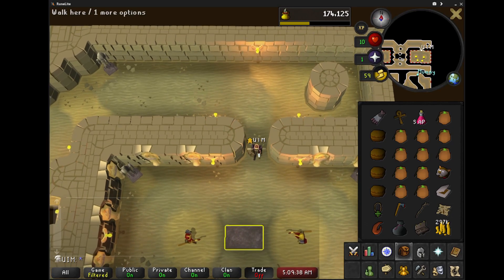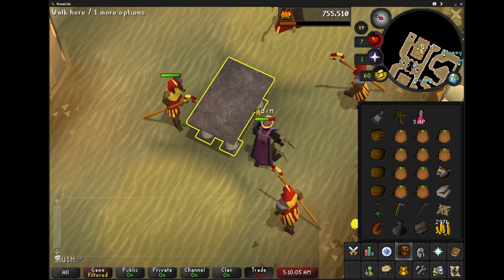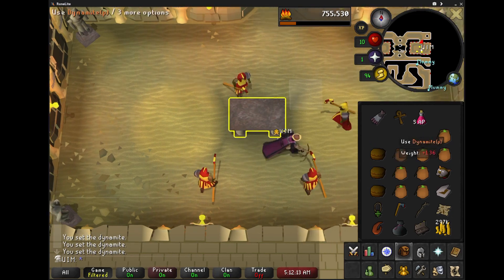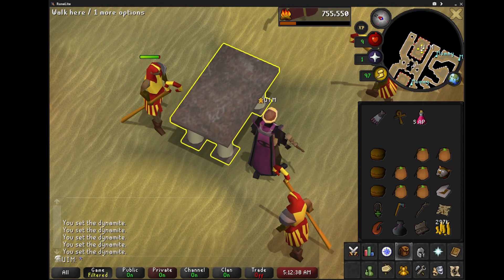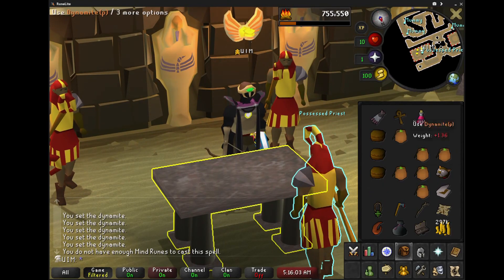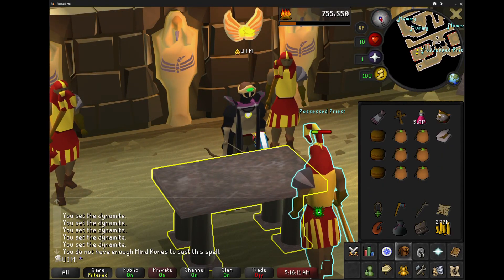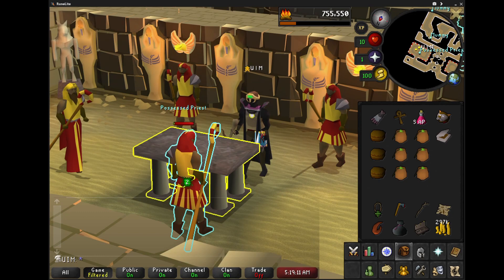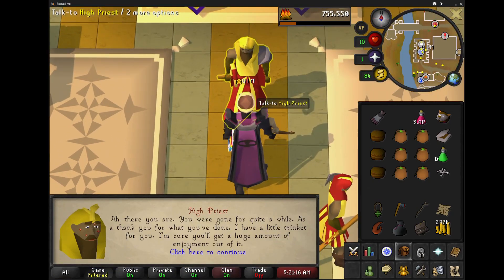UIM, HCIM, & Iron 10 HP Guide #23 Possessed Priest- Icthlarin's Little Helper (2/2)